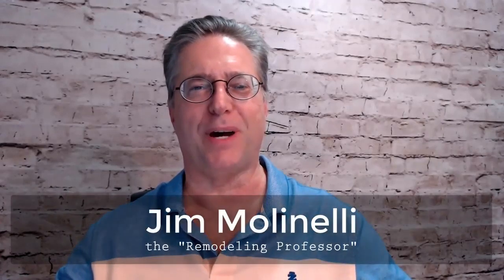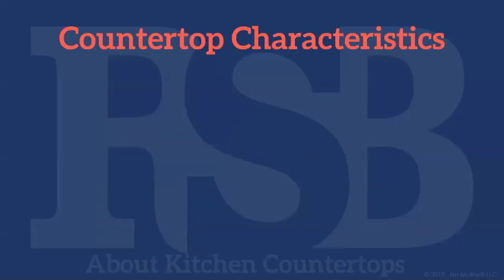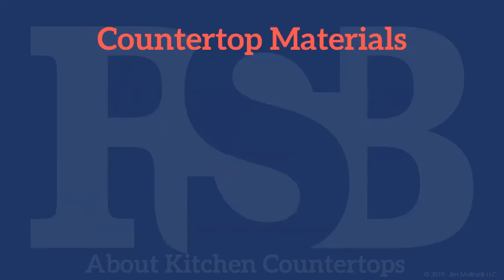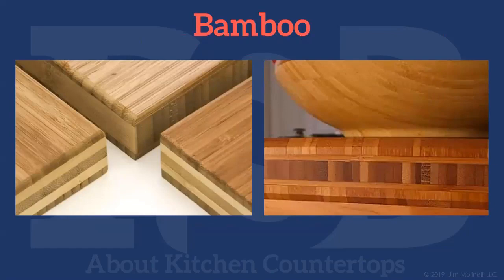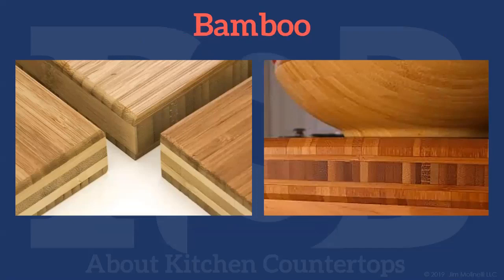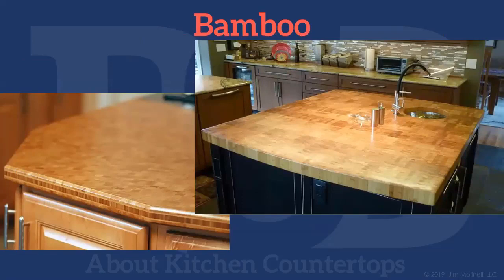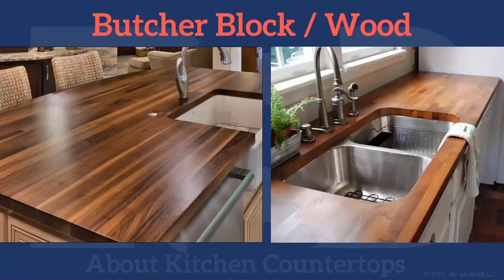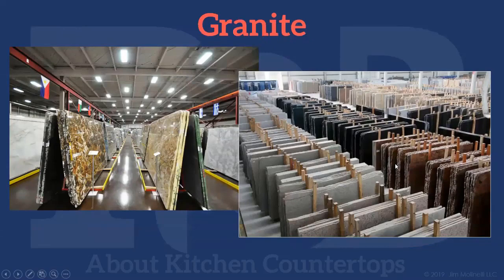About Kitchen Countertops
The Remodeling Professor (Jim Molinelli) reviews the 10 top countertop materials in use today. He discussed the pros and cons of each material and shares the relative installed costs of each material.

The discussed materials include bamboo, butcher block (wood), concrete, granite, laminate, quartz, recycled glass, soapstone, solid surface, and tile. See how those you like stack-up before you renovate or remodel.